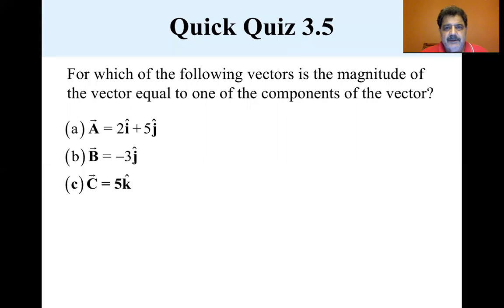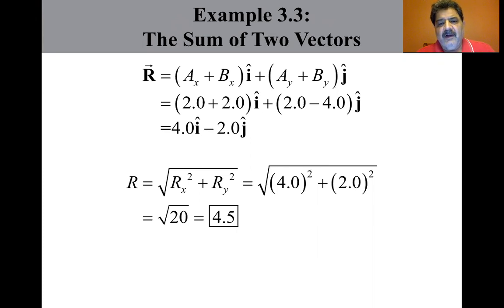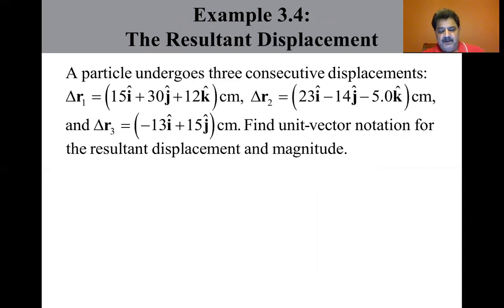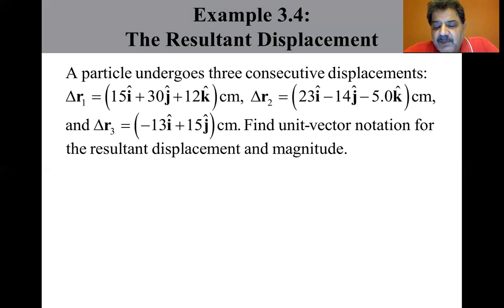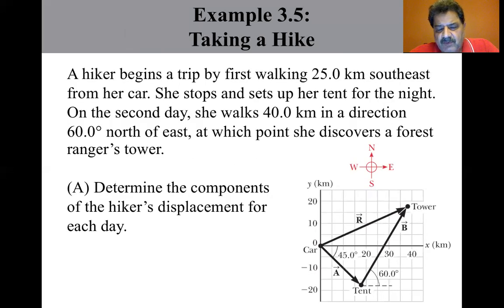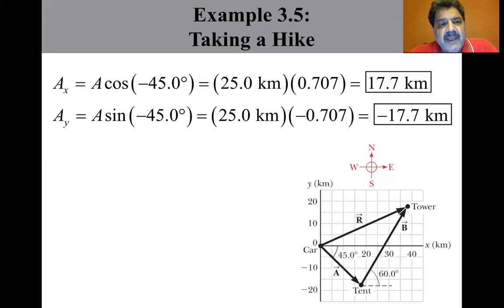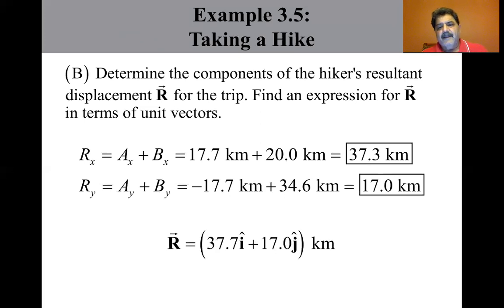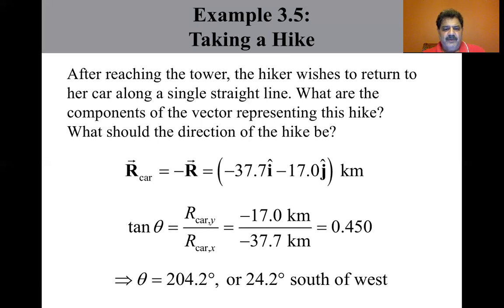College Physics Lectures